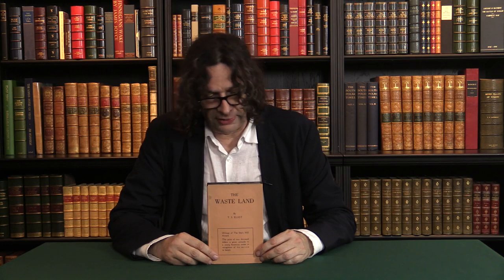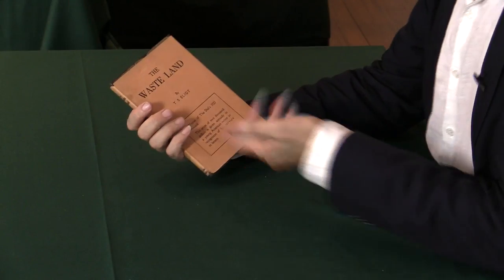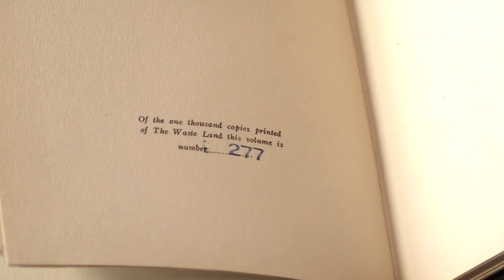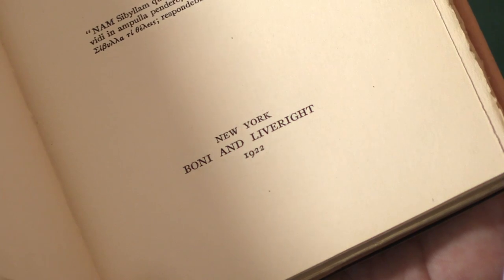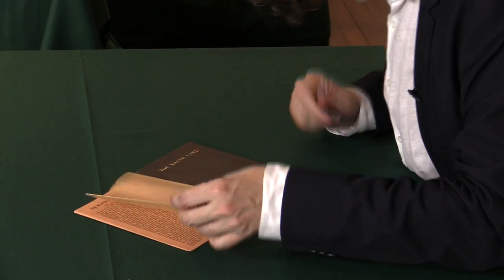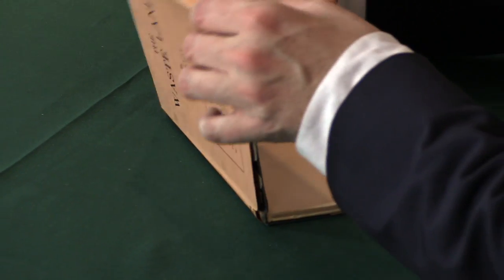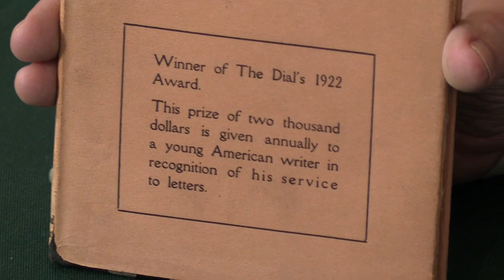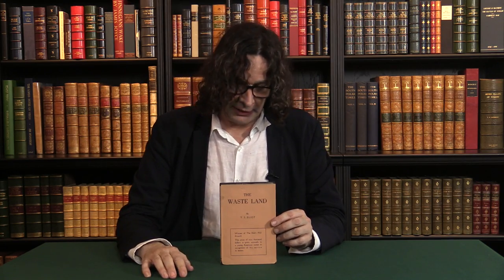T. S. Eliot, The Waste Land, first edition, first issue.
Modern literature specialist Adam Blakeney presents a first edition of the 20th century’s greatest poem, The Waste Land.

The poem won The Dial’s 1922 Award, and first was printed in book form by American trade book publishers Boni & Liveright in December of that year.